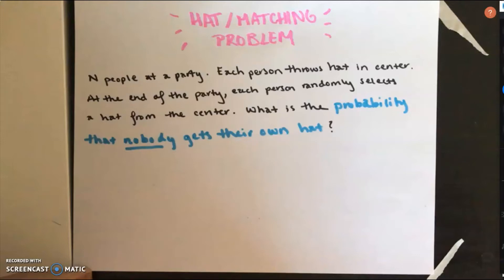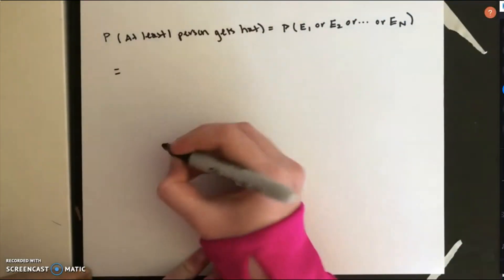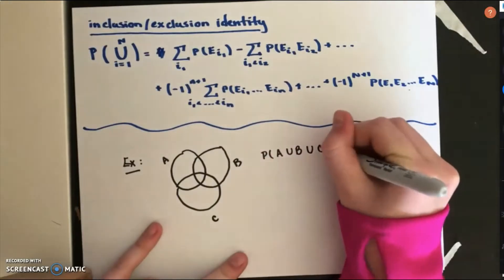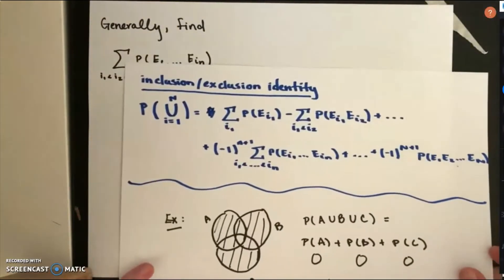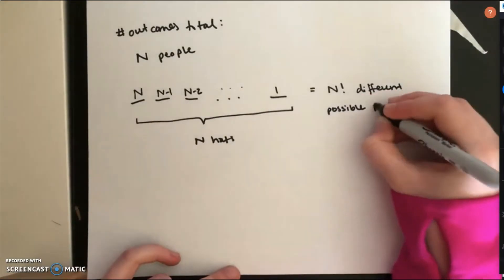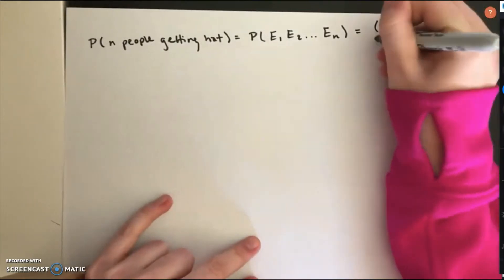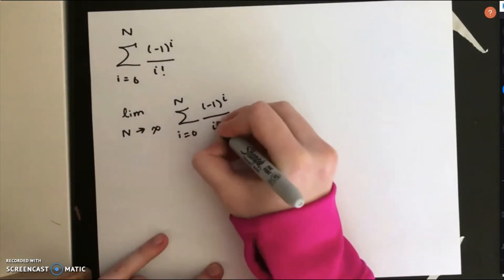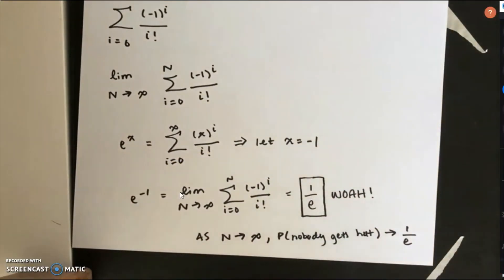Hat/Matching Probability Question (Derangement Proof)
This video covers how to solve the probability of nobody selecting their own hat after the hats are randomly mixed up. More broadly, I show how to prove the probability of a derangement.